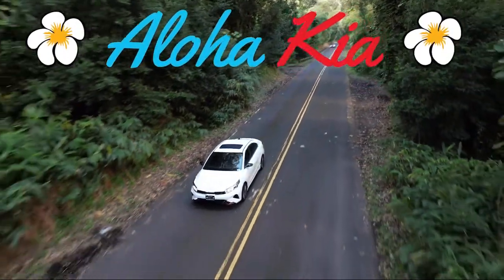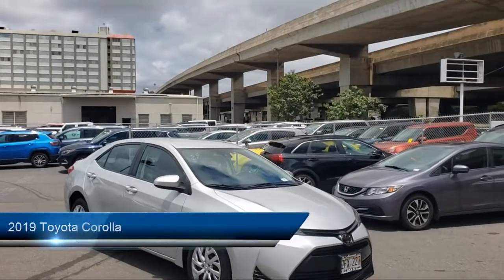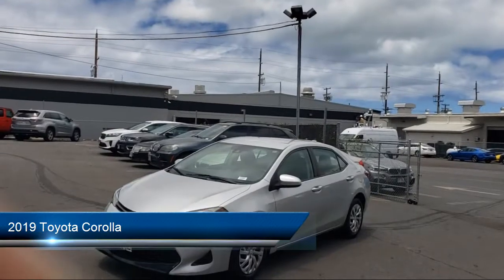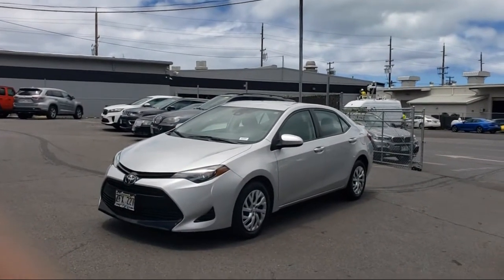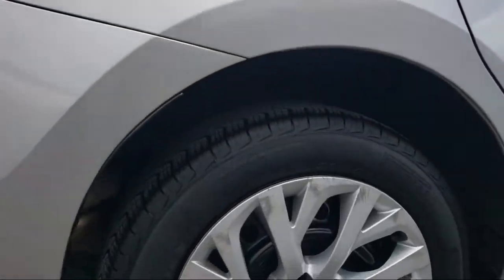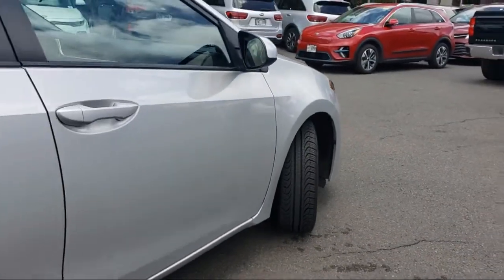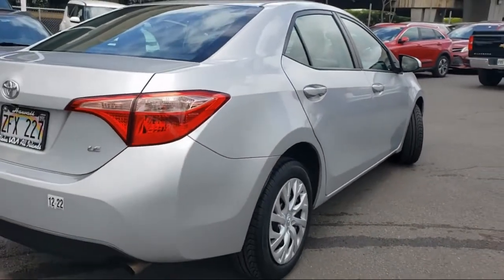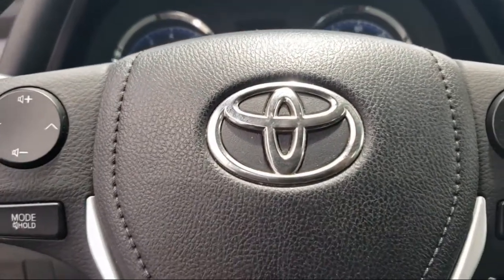2019 Toyota Corolla Honolulu Salt Lake Kalihi Kahala Manoa Aiea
2019 Toyota Corolla Stock Number: 123780A Vin:5YFBURHEXKP905128.